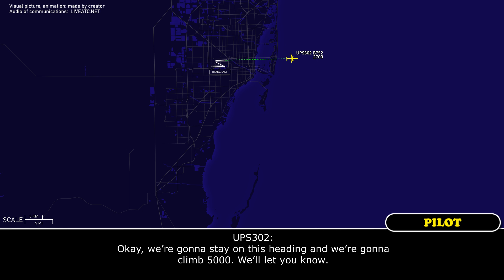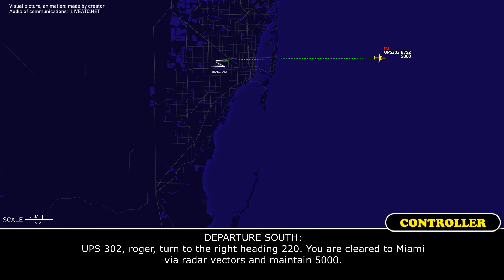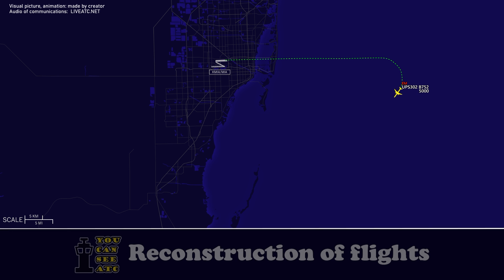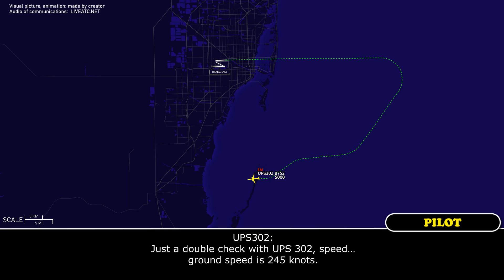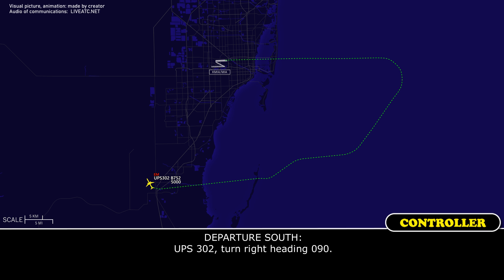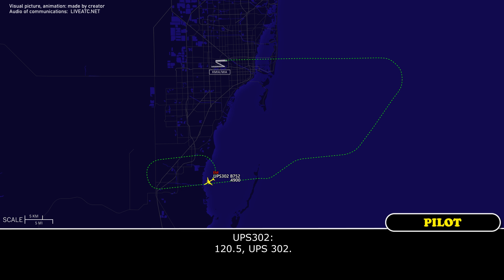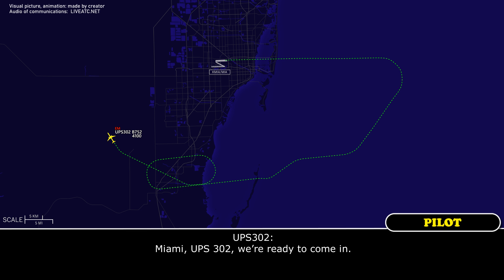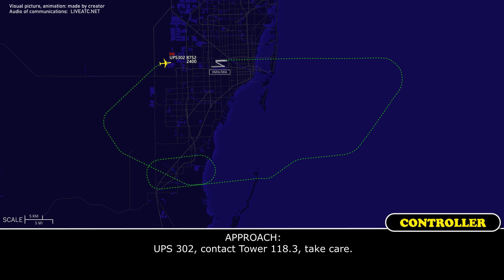Unreliable airspeed causes loss of altitude after takeoff. UPS Boeing 752 returns to Miami. Real ATC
THIS VIDEO IS A RECONSTRUCTION OF THE FOLLOWING SITUATION IN FLIGHT:

26-DEC-2023. A United Parcel Service Boeing 757-200 (B752), registration N463UP, performing flight UPS302 / 5X302 from Miami International Airport, FL (USA) to Guatemala City La Aurora International Airport (Guatemala) during climb out of Miami, at about 2300, started to lose altitude. The aircraft stopped descent at 2000 feet and continued climb. The pilot requested to stop climb at 5000 feet and reported unreliable airspeed. Subsequently UPS 302 returned to Miami and landed safely on runway 8 right. Based on communications the aircraft was handled as an Alert 2 aircraft.

Timestamps:

00:00 Description of situation
00:17 Initial climb after takeoff from Miami
00:30 UPS 302 loses altitude in the climb. The pilots request to stop climb at 5000 feet
01:39 The flight crew contacts Miami Departure south and starts requests return
06:05 The pilot of UPS 302 contact Approach controller. They are ready to come in
08:07 The airplane was transferred to the frequency of Tower controller
08:25 Landing. Communications on the ground

HOW I DO VIDEOS:
1) I monitor media, airspace, looking for any non-standard, emergency and interesting situation.
2) I find communications of ATC unit for the period of time I need.
3) I take only phrases between air traffic controller and selected flight.
4) I find a flight path of selected aircraft.
5) I make an animation (early couple of videos don’t have animation) of flight path and aircraft, where the aircraft goes on his route.
6) When I edit video I put phrases of communications to specific points in video (in tandem with animation).
7) Together with my comments (voice and text) I edit and make a reconstruction of emergency, non-standard and interesting situation in flight.